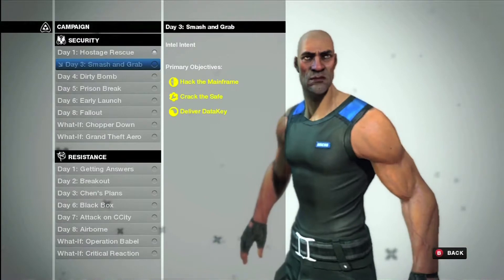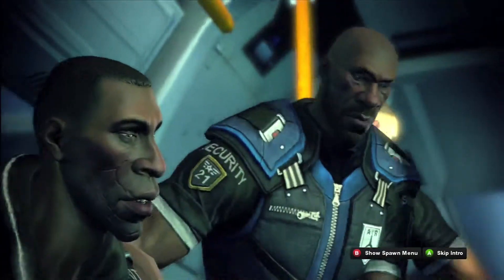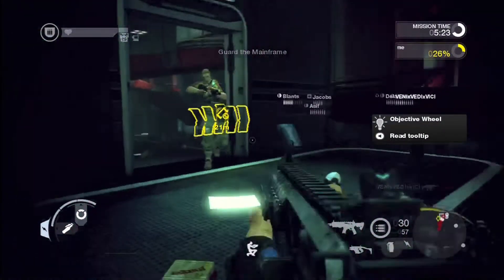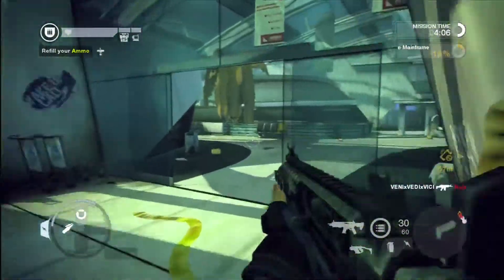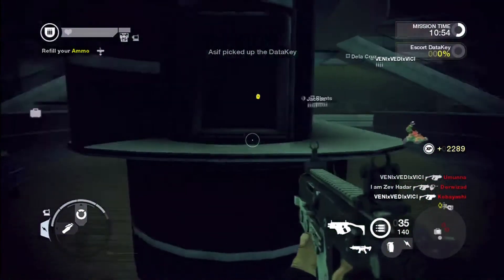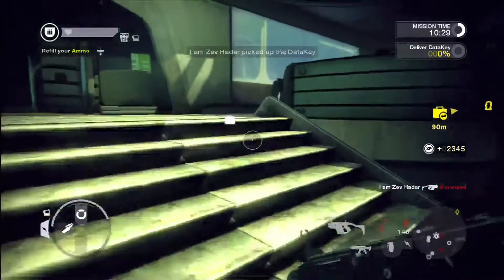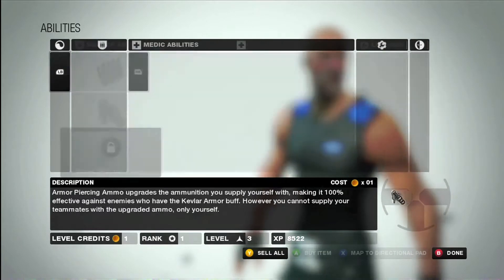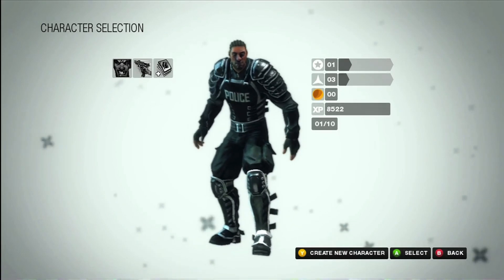Game Review: Brink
Once again guys I know I'm late to the show with this game but just incase you guys wanted to get one other review for this game here it is.

This May 10th, 2011 (USA) release from a combined Bethesda and Splash Damage Games is a FPS (first person shooter) that gives the player the ability to play for both sides of the fight that takes place upon the Ark, a floating city above the flooded Earth. Players can play for both factions, Security and Resistance as they fight against each other for control over Ark. Through the unlimited customization of the playable characters to the online with different friends to the different terrains to battle on, this game is sure to never get repetitive. Although the game has much replay ability, many aspects of the game are not the best. These aspects include but are not limited to running, walking, jumping, and recoil. The walking and running are hard to get used to if the player came from the Call Of Duty franchise. If your in-game player would run into a suitcase that would happen to be on the ground the in-game character will have to go through this animation of him/her running/jumping over. Now this is cool when you mean for it to happen. The recoil is probably the most un-realisic thing (out of the very few semi-realistic aspects of the game) when you hold the default primary (I'm assuming it's an assault rifle) and shoot it and when the recoil is so much that you realize that you need to shoot in 3 round bursts you try the secondary (which is not a pistol oh no, its a SMG and there is NO recoil when you hold down the trigger for more than a couple of seconds. The difference between the SMG's recoil vs. the assault rifle's is night and day, every time I play Brink the first thing I do when I spawn is press Y (or for PS3 then it would be ∆) and then I can continue with the intense action which is Brink.

Personal thoughts:
Recoil= Unbalanced which leads to less fun
Online= No one really online so not a lot of multiplayer fun

I'm not recommending that you rush out to the nearest game store to buy this game although it might be smart to rent the game before purchase.

-Zev Hadar